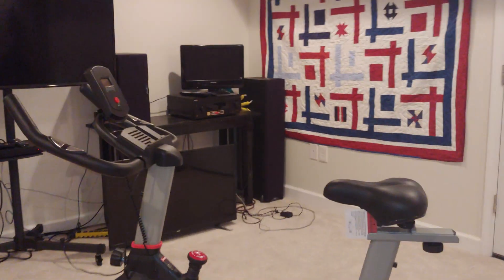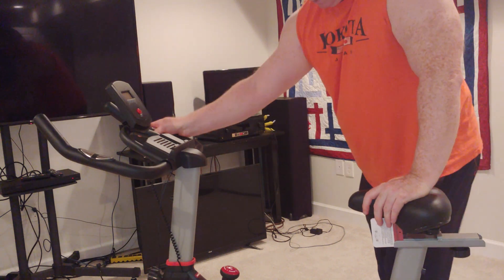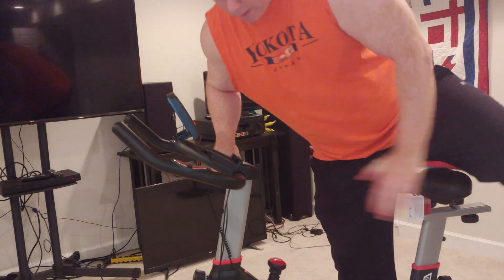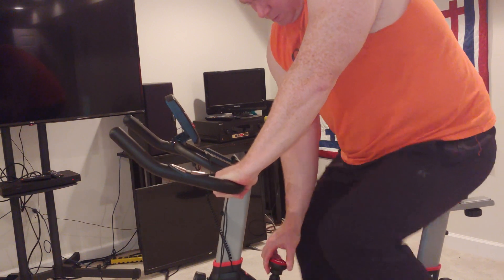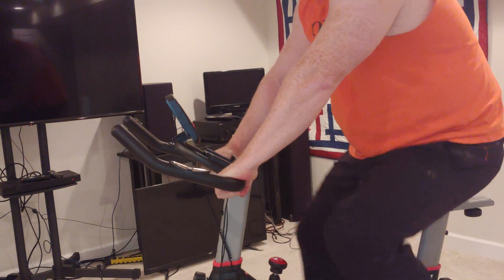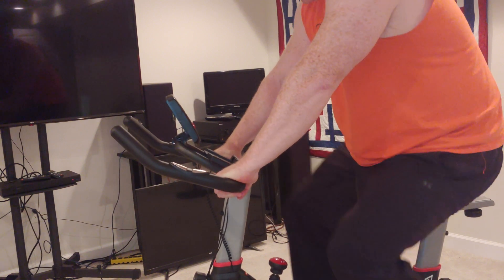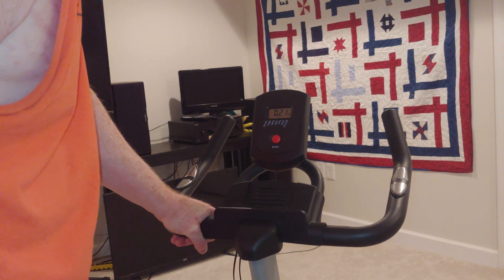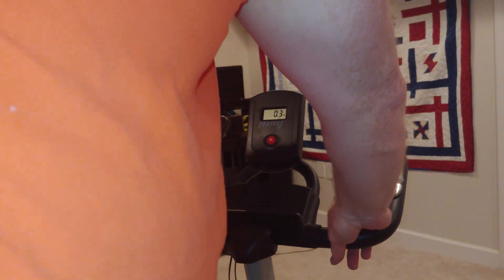Operation DMASUN Exercise Bike, Indoor Cycling Bike Stationary, Cycle Bike with Comfortable Seat Cus